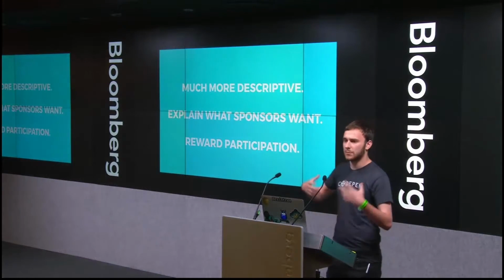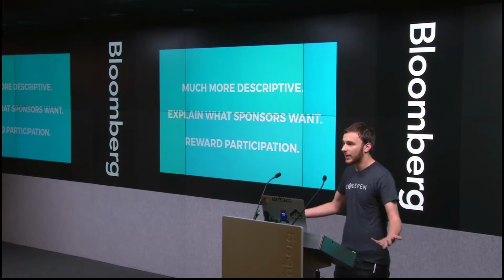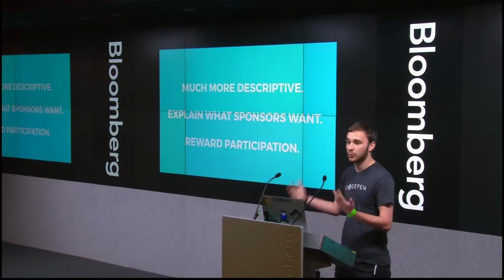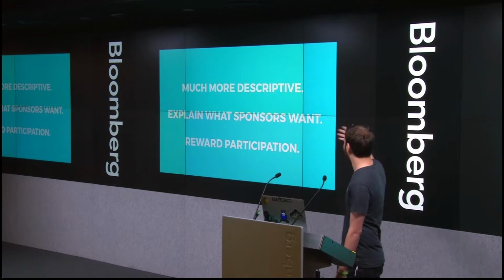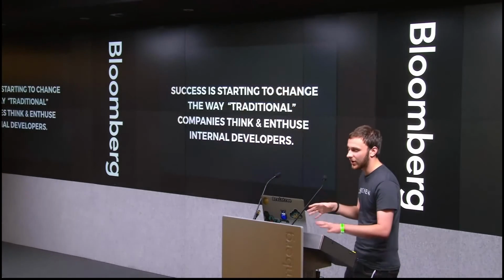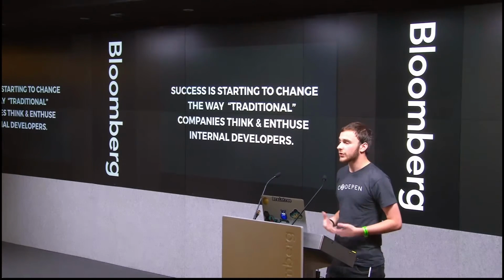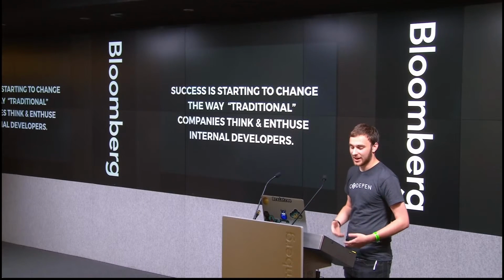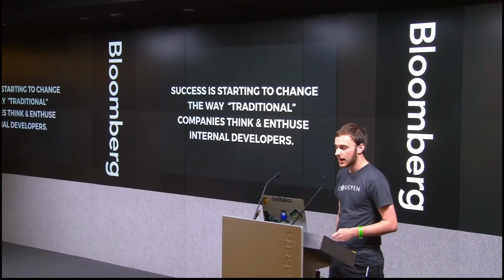The Hackathon Zoo - Hackcon EU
Kevin Lewis, Project Manager & Community Leader at Digiotology and Senior Developer at Rebel Uncut, has a ton of experience organizing hackathons for different companies and different audiences. Hackathons are a lot like a zoo - full of a wide array of opportunities for different people!